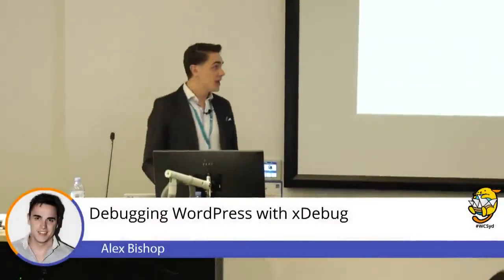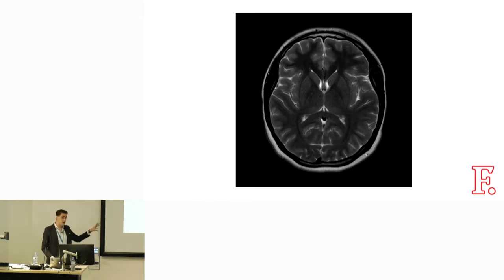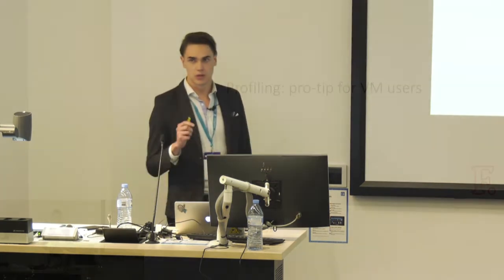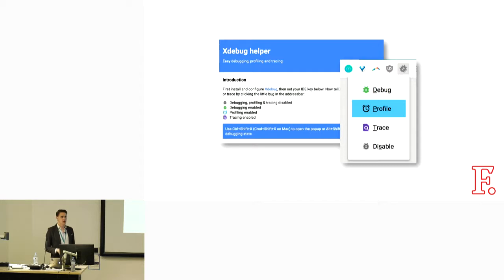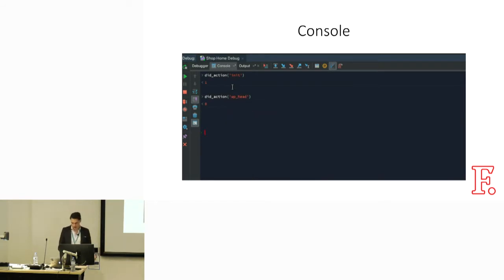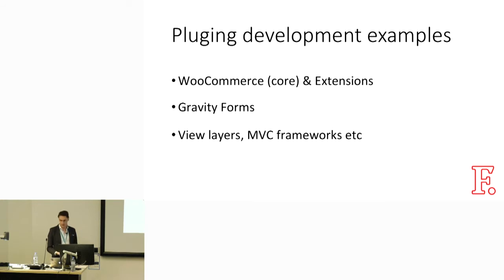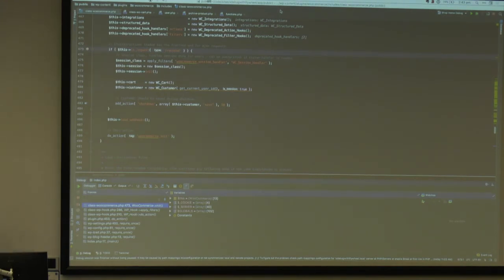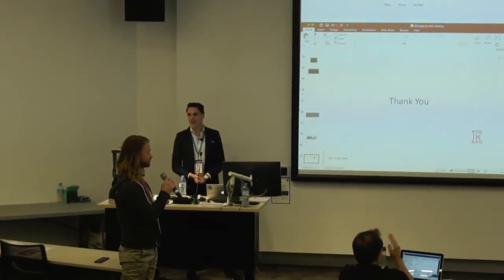Alex Bishop: Debugging WordPress with xDebug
You wouldn’t try and work out what’s wrong with your car engine by looking at the front bonnet.. so why debug your application from the outside when you can “pop the hood”?
The xDebug extension for PHP offers some amazing tools for developers to both understand and debug problems in their applications, but is frequently passed over as its benefits, setup, and configuration are poorly understood.
This talk aims to bring xDebug to the masses, discussing the setup of xDebug for a couple of local environments ( currently Local by FlyWheel, Laravel’s Homestead and Laravel’s Valet, though open to including more ‘WordPress’ environments like chassis ) and the configuration of your IDE ( VS Code / PHPStorm). Along with some demonstrations of how this method of working can help everyone take their development to the next level.